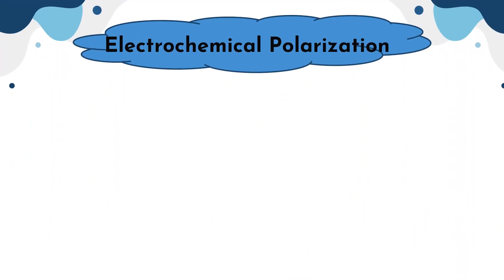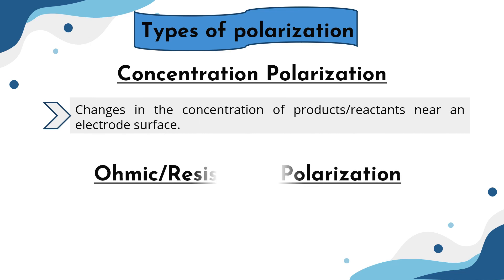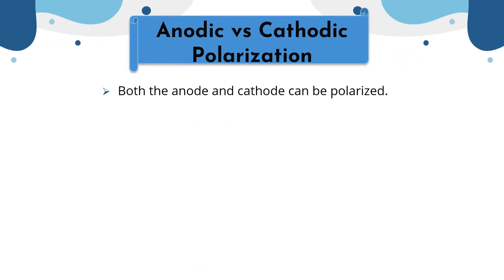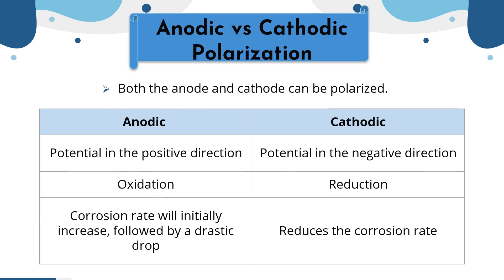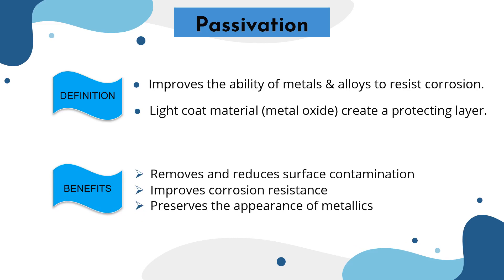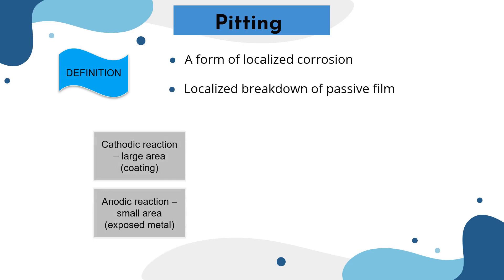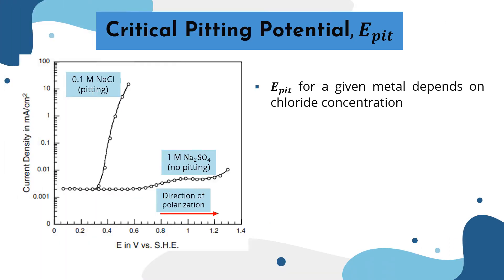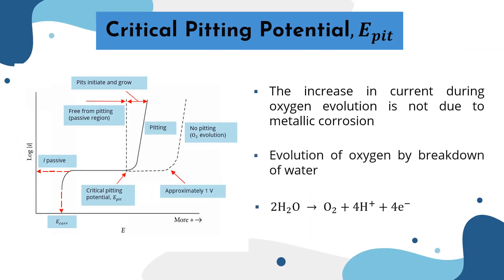Corrosion Engineering: Polarization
2021/2022

Video Preparation (licensed by USM):
- Power Point (free version)